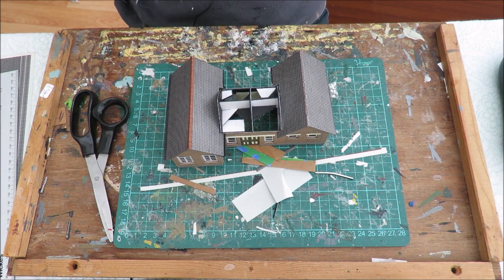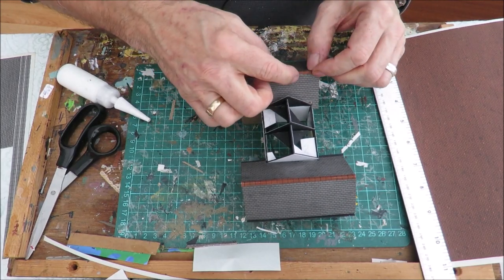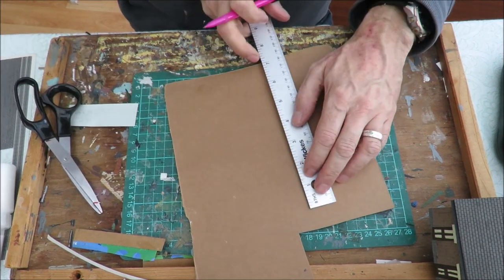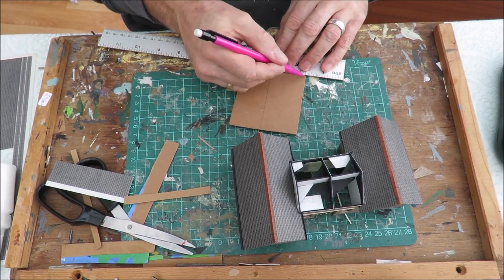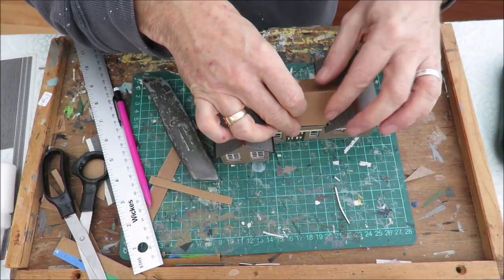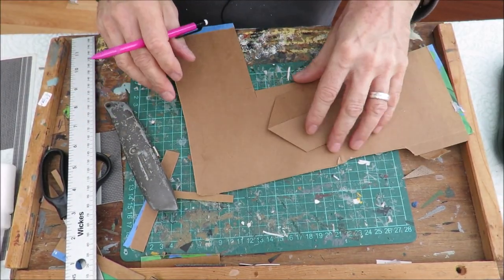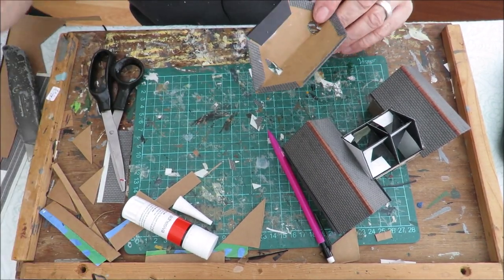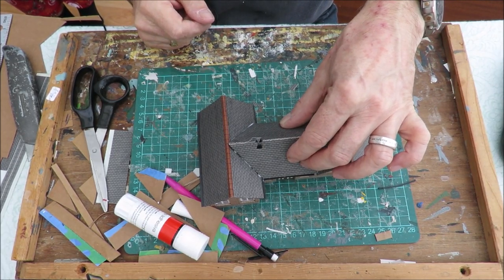How To Make Model Railway Buildings From Scratch (Part 4) - Tutorial Tuesday - Episode 35